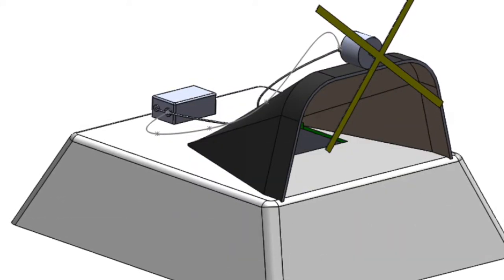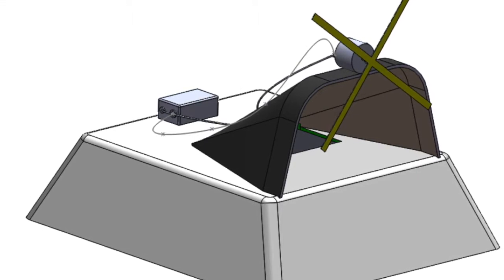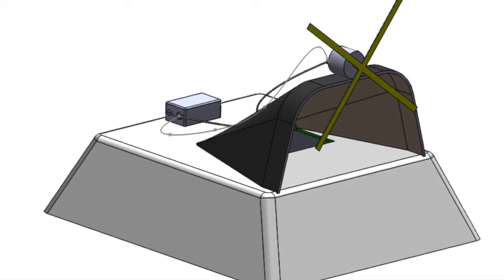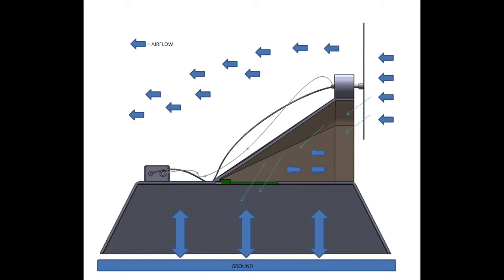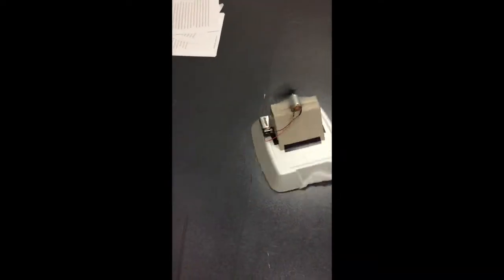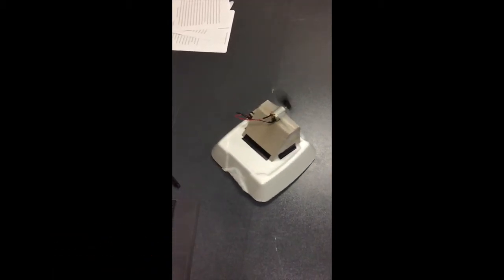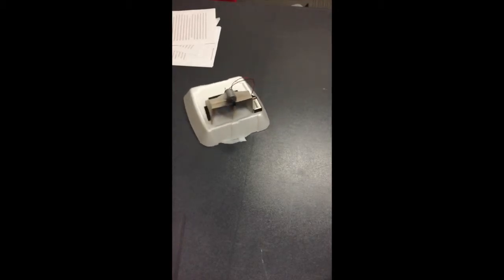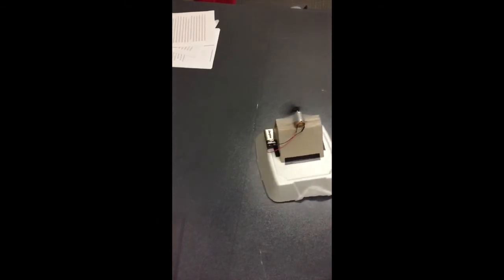FEDD Hovercraft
Evan Mendoza
Logan Hale
Cole Widerman
Daniel Streeter